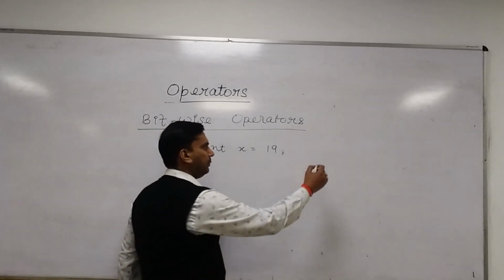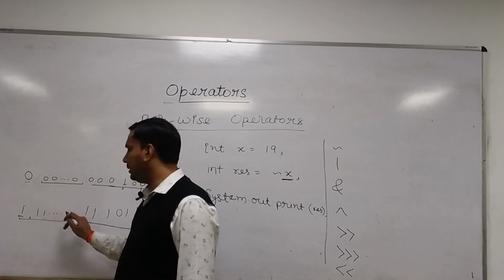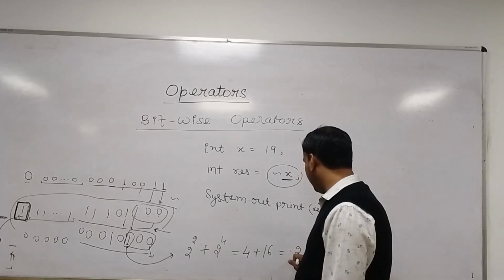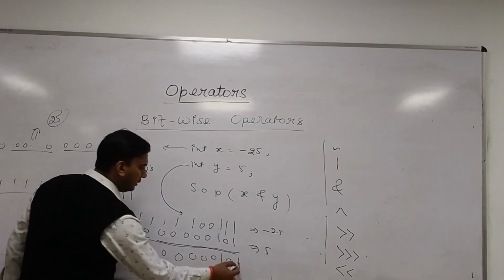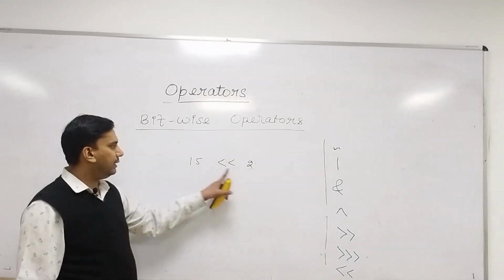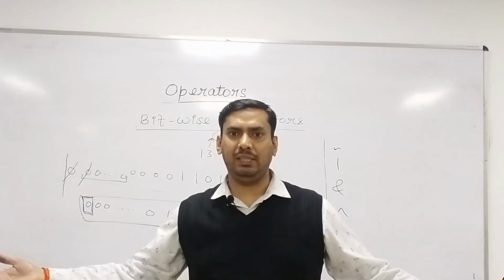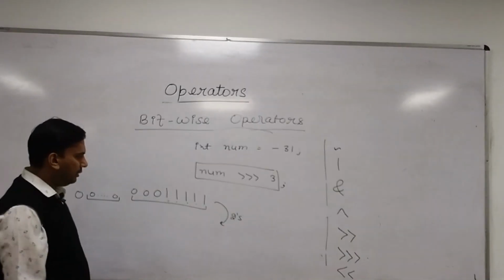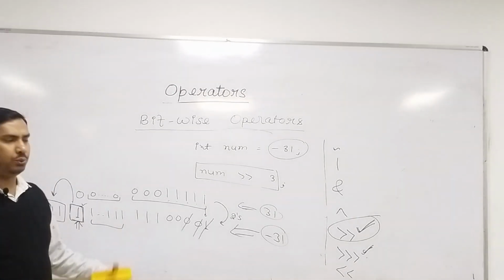Bit-Wise Operator || java